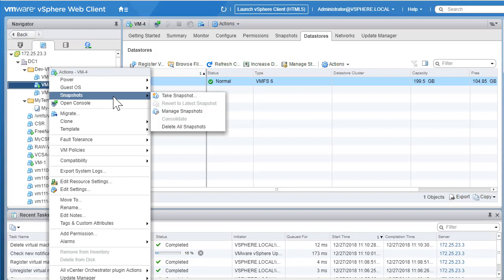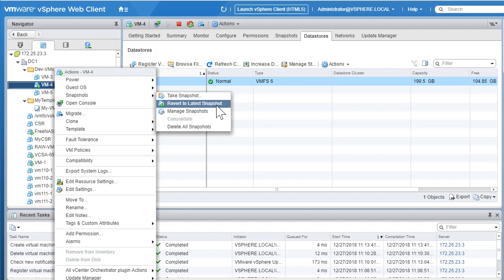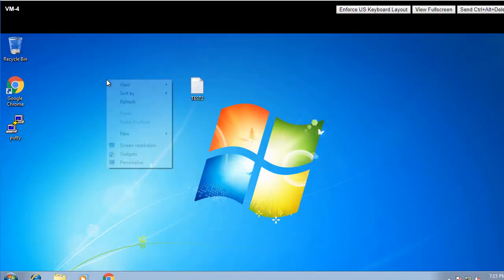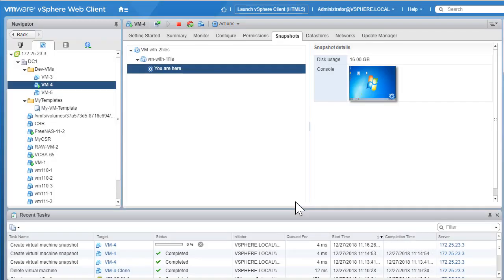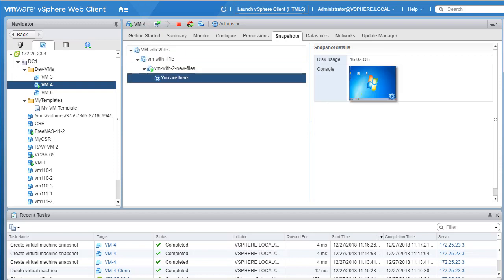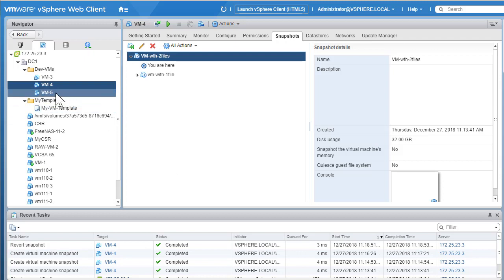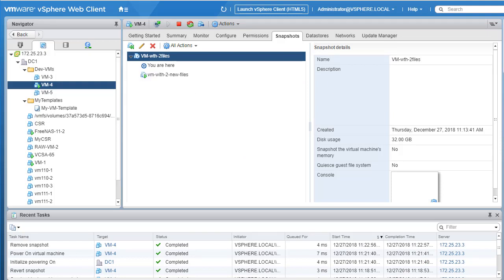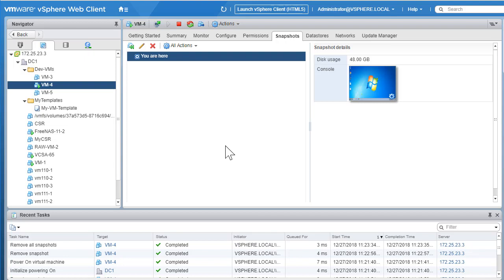14.2 Working with VM Snapshots - Step by Step - Hands-on Series - VCP 6.5 - Exam 2V0-622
14.2 Working with VM Snapshots - Step by Step - Hands-on Series - VCP 6.5 - Exam 2V0-622 | Backup | Restore | Delete | Snapshot